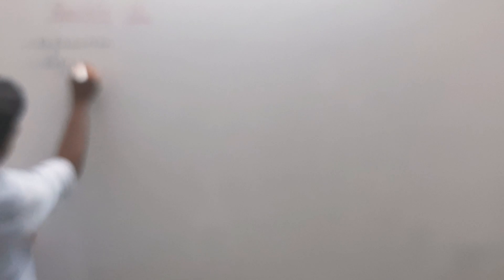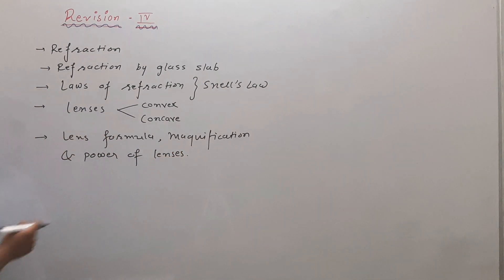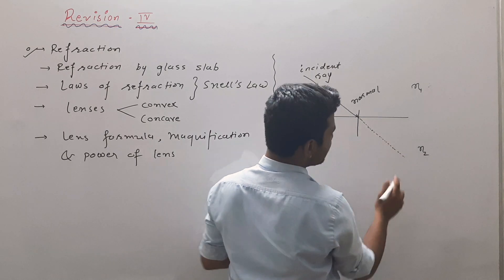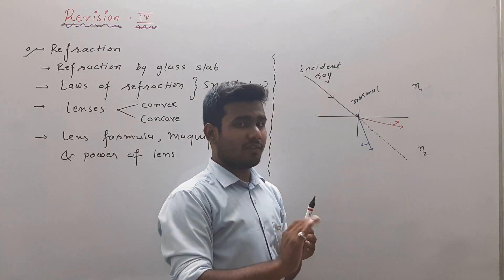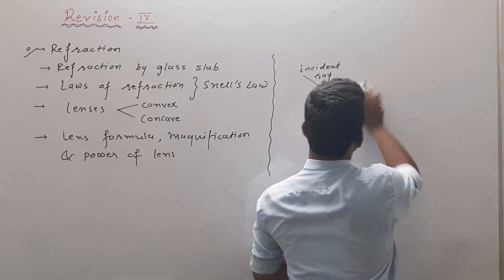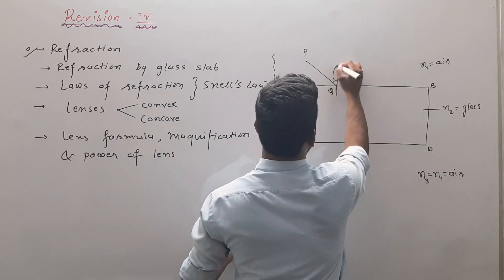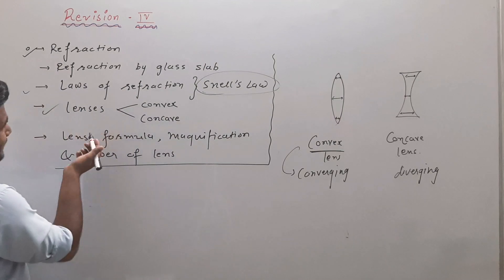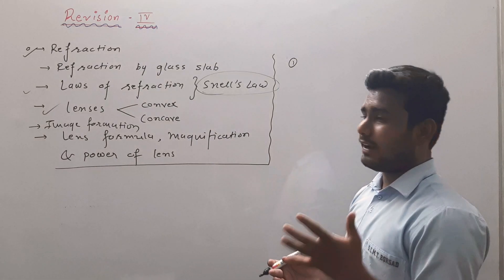Std10 Science “Revision Session: 4” Date:29-05-2020